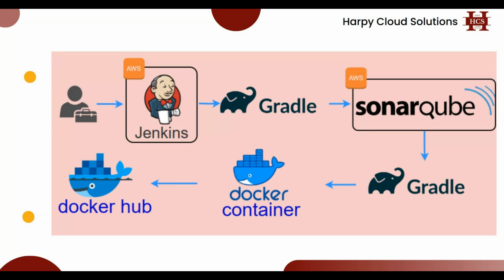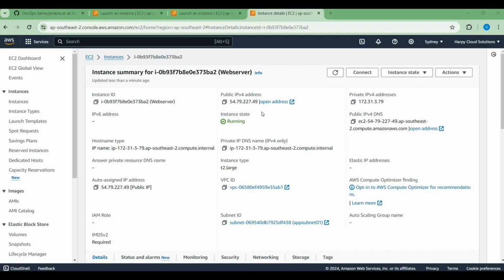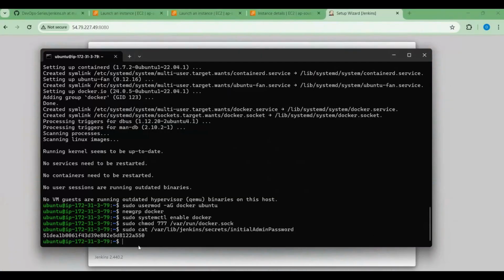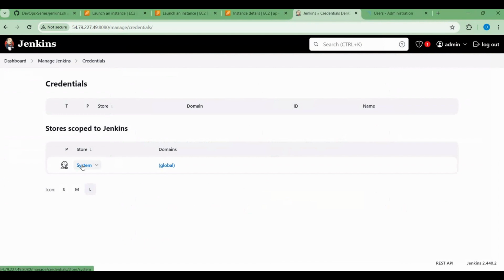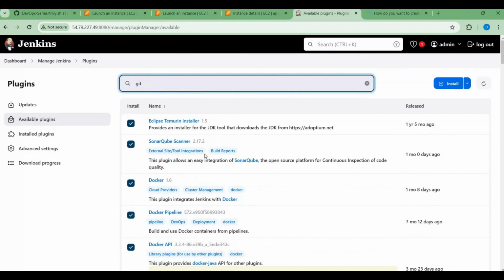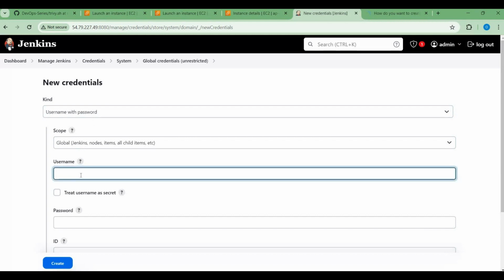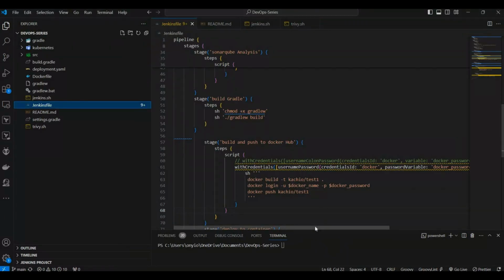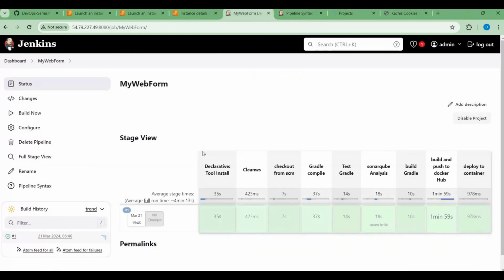Deploy Containerized App Using DevOps Approach: AWS, Jenkins, Docker | Step-by-Step Tutorial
🚀 Ready to revolutionize your deployment process? In this tutorial, we'll guide you through deploying a containerized application using cutting-edge DevOps practices. From setting up an EC2 instance on AWS to leveraging Jenkins, Docker, and Trivy, we've got you covered every step of the way!

🔧 Step 1: Create an EC2 instance on AWS - Kickstart your deployment journey by provisioning a powerful EC2 instance on Amazon Web Services.

🔧 Step 2: Install Jenkins, Docker, and Trivy - Harness the power of automation by installing essential tools like Jenkins for continuous integration, Docker for containerization, and Trivy for vulnerability scanning.

🔧 Step 3: Create SonarQube Container with Docker - Ensure code quality and security by spinning up a SonarQube container using Docker, facilitating comprehensive code analysis.

🔧 Step 4: Install Required Jenkins Plugins - Enhance your Jenkins pipeline capabilities by installing essential plugins for seamless integration with Docker, SonarQube, and other DevOps tools.

🔧 Step 5: Build Docker Image and Push to Docker Hub - Streamline your build process by building your Docker image within Jenkins and pushing it to Docker Hub for easy distribution and deployment.

🔧 Step 6: Access the Created Application - Wrap up your deployment journey by accessing the deployed application and witnessing the power of your DevOps-driven containerized environment in action!

🎉 Elevate your deployment game and join us on this exciting DevOps adventure.